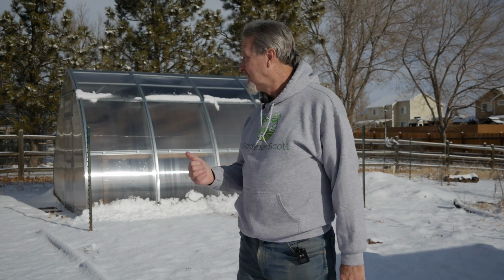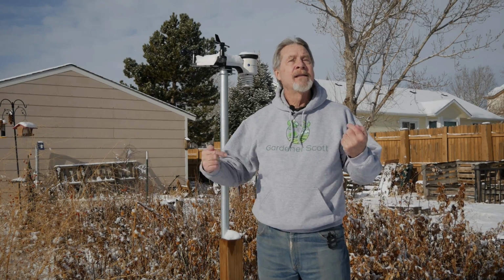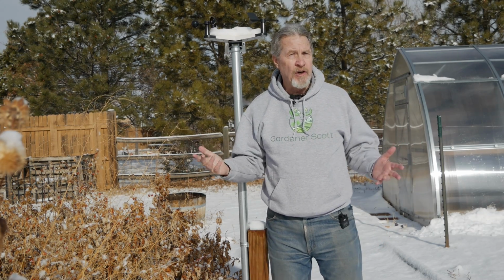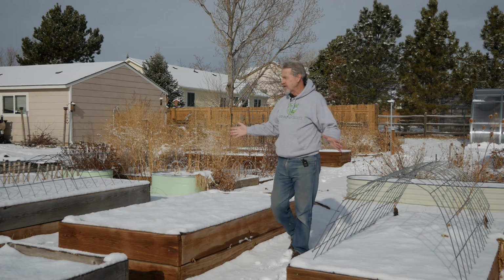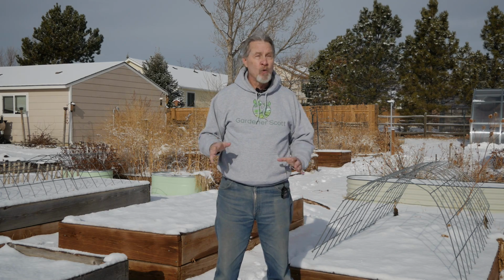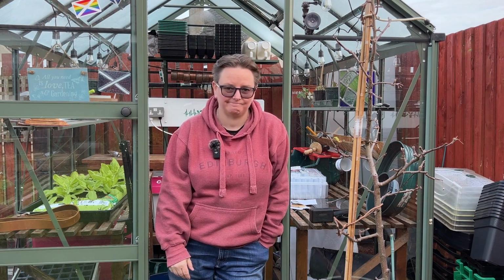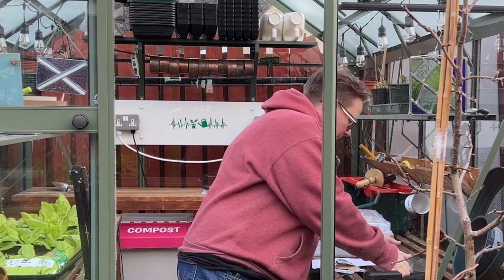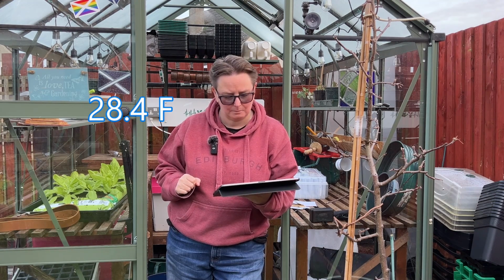Are Hardiness Zones Important? (In Your Summer Garden)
Does the success of your garden depend on your Hardiness Zone? Hardiness Zones are important and often misunderstood. Gardener Scott discusses how zones affect our vegetable gardens. (Video #497)

Get special perks and join the Gardener Scott Community. Click the "JOIN" button or link here: